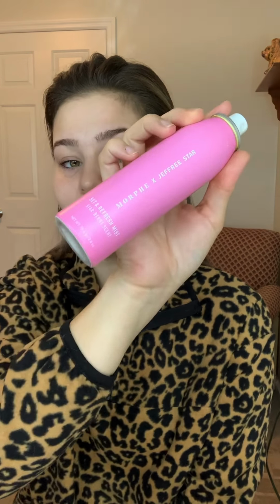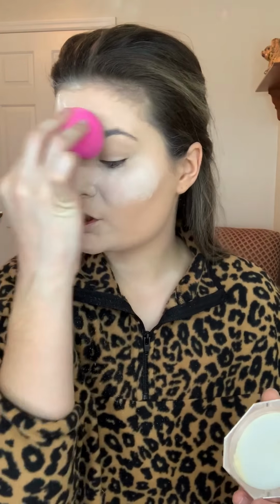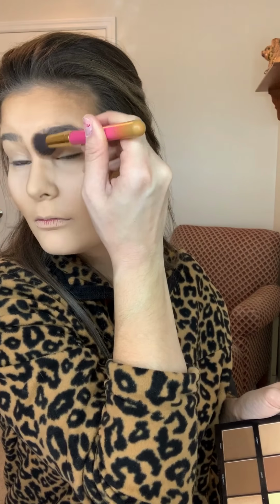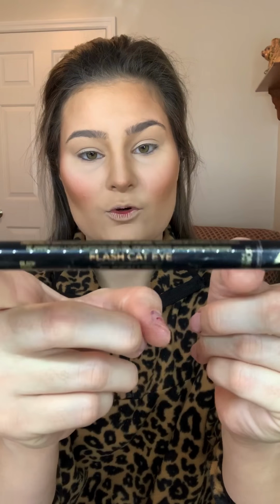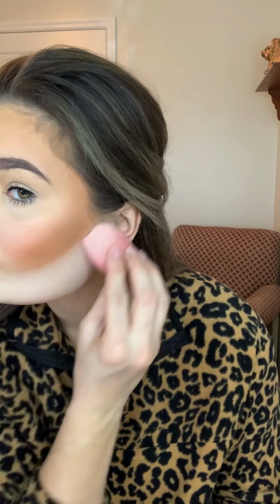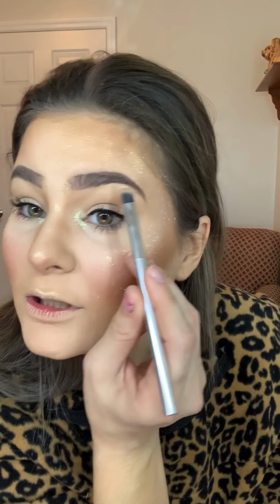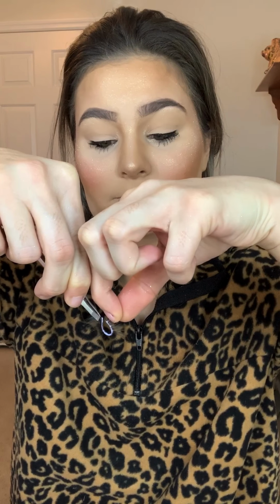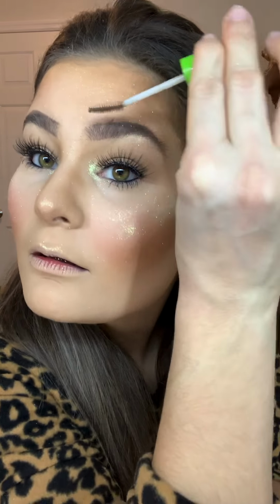Everyday Makeup Look..Drugstore + High-end Products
Hi Guys!! This is my first EVER makeup video so please don't be too harsh on me.
If you want to see more videos feel free to give me suggestions on what you'd like to see next!
Products Used Listed Below:

Brushes/Applicators:

Morphe Highlight+Contour Sponge + Wet n Wild Beauty Sponge, setting powder
MODA Powder Brush, powder foundation
Morphe R2, bronzer
F.A.R.A.H 40FM, contour
LUXIE 512, nose contour
Morphe M438, under eye
F.A.R.A.H 205- brow bone highlight
Morphe x Jeffree Star JS2, blush & JS4 highlight

Makeup:

Foundation- Estee Lauder Double Wear, 2C1 Pure Beige
Concealer- Magic Star Concealer, C5
Setting Powder- Fenty Pro Filt'r, Butter
Face Powder- Milani Coneal+Perfect Shine Proof Powder, Natural
Bronzer/Contour- Morphe Highlight+Contour Palette, LO-FI 8L
Blush- Rimmel London Maxi Blush, Wild Card
Under Eye- Anastasia Beverly Hills Contour Kit, Light-Medium
Eyeliner- Loreal Infallible Flash Cat Eye liner & Marc Jacobs Highliner Gel Crayon, Black
Mascara- YSL The Shock
False Lashes- Salon Perfect Silk Noir 652
Lash Glue- Kill Strip Adhesive w/ Aloe, Clear
Brows- NYX Micro Brow Pencil, Brunette & Maybelline Great Lash Mascara, Clear
Highlight- Jeffree Star Extreme Frost, Sour Ice & Jeffree Star Skin Frost Pro Palette
Lipstick- Jeffree Star Velour Liquid Lip, Daddy
Setting Sprays: Morphe x Jeffree Star Set & Refrest Mist and Too Faced HangoveRx 3-in-1 spray

***NOTE: All of the songs that are playing in the background used in this video belongs to their respective owners and I or this channel  does not claim any right over them.***